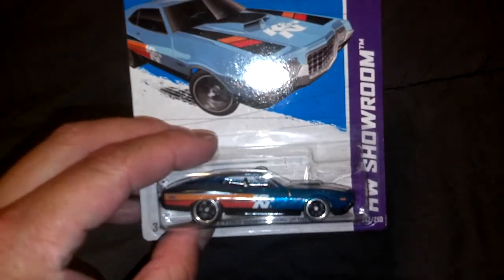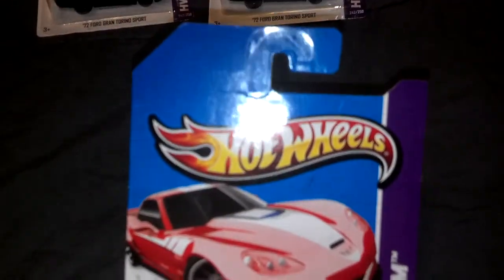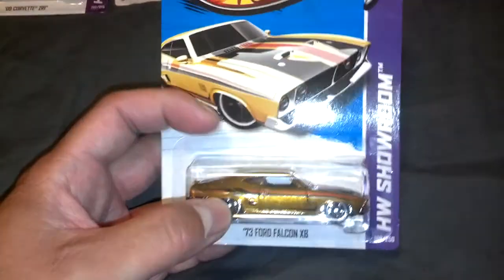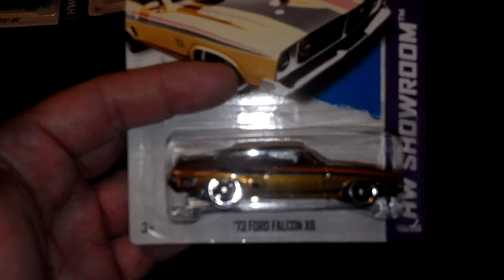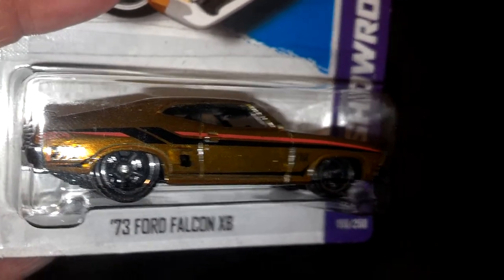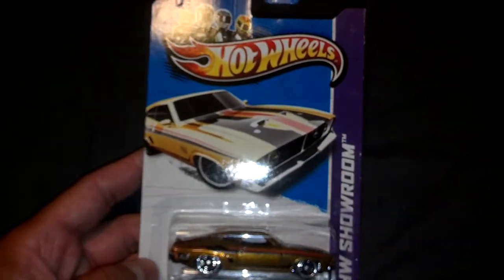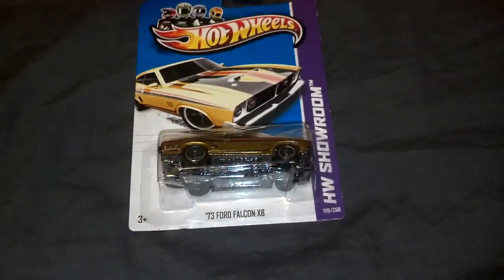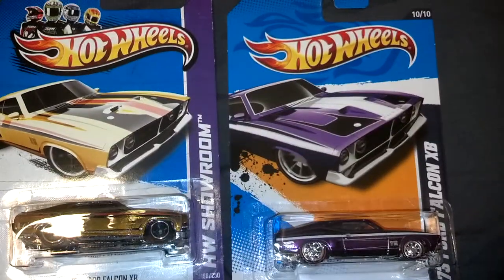2013 Hot Wheels Super Treasure Hunt Update and Informational Vid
New info!